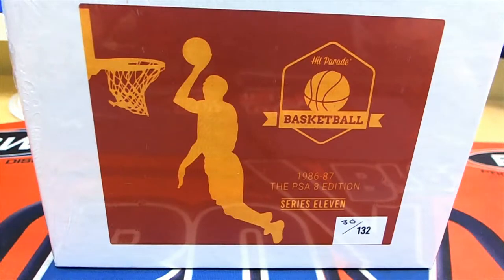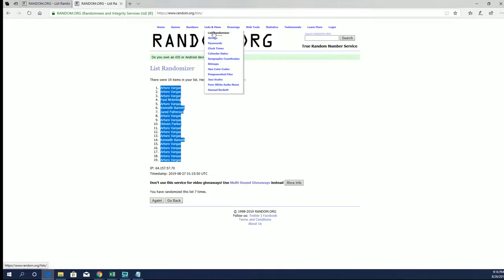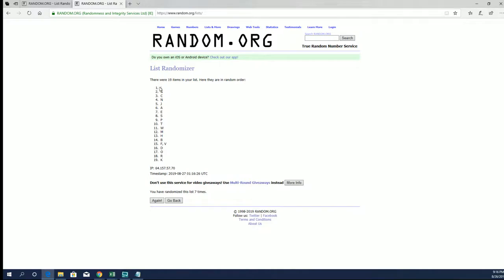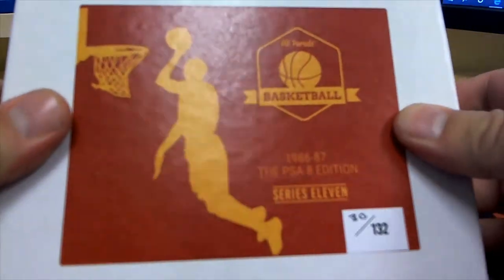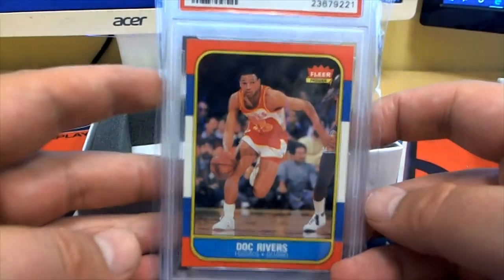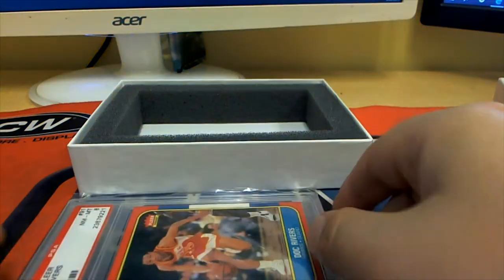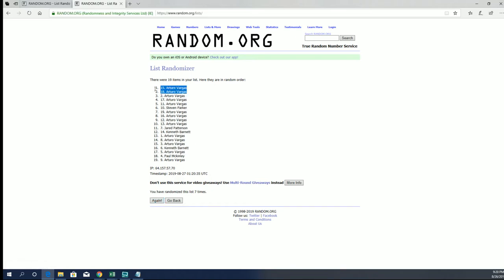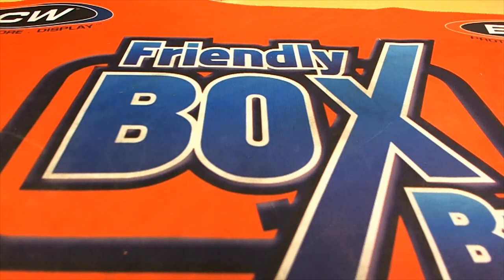201718 Hit Parade Basketball 1986 87 Edition Series 11 ID 19FLEERGRADED114